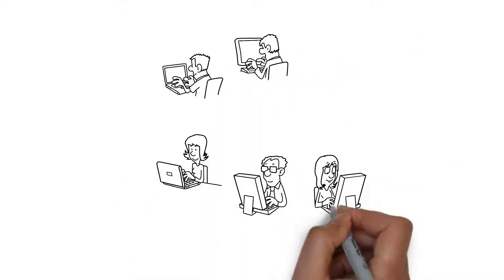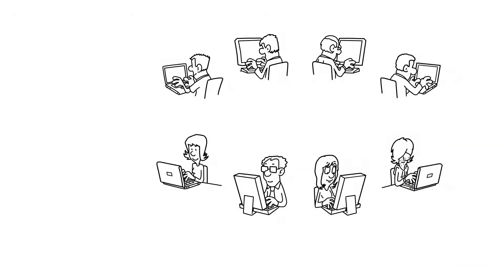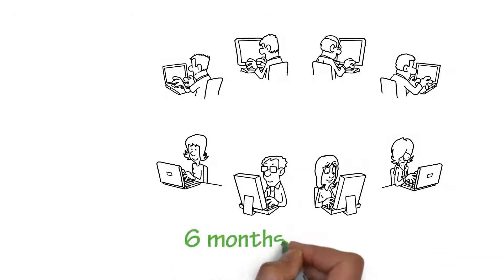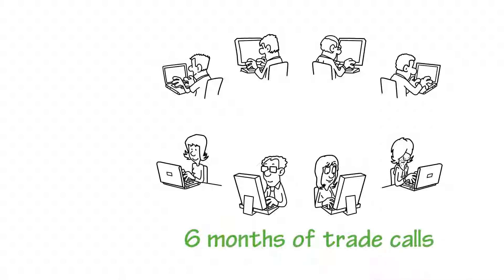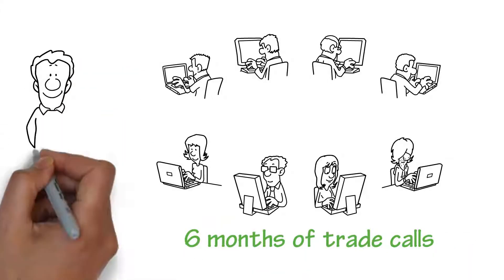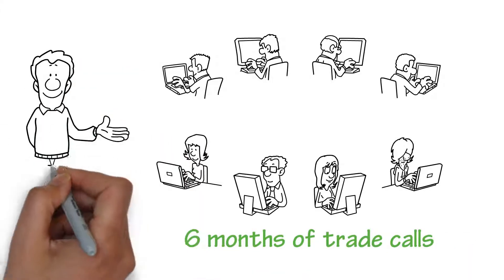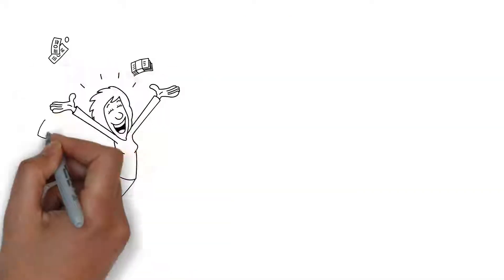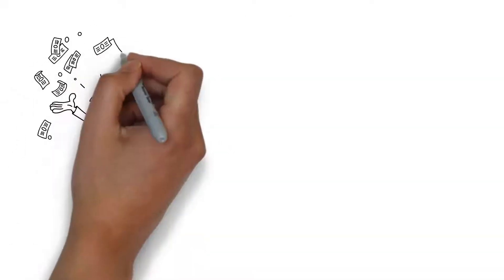Tradesight Mentoring Programs: What Are They?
This short video discusses what you get with the Tradesight 6-month mentoring programs with their money-back guarantee.